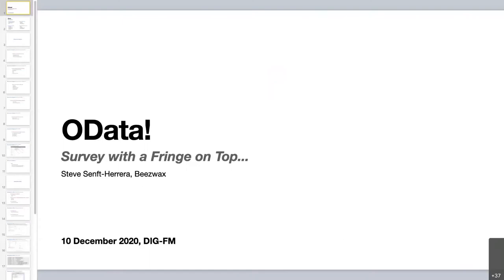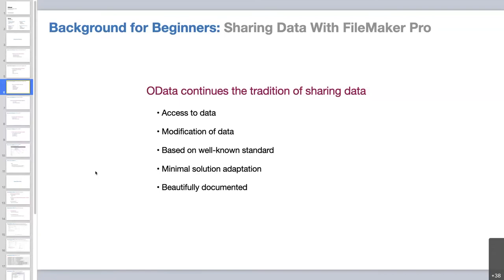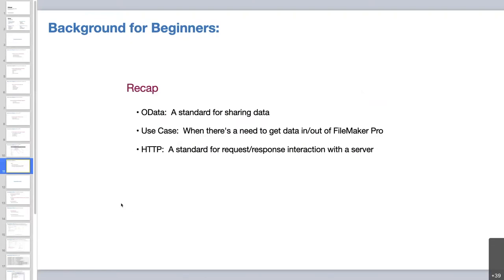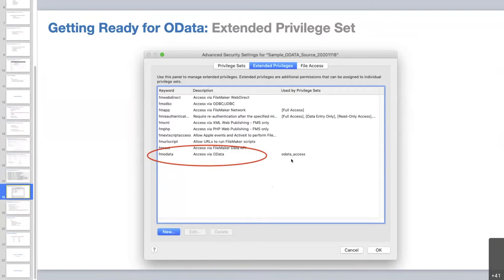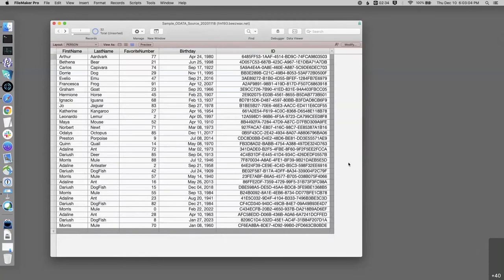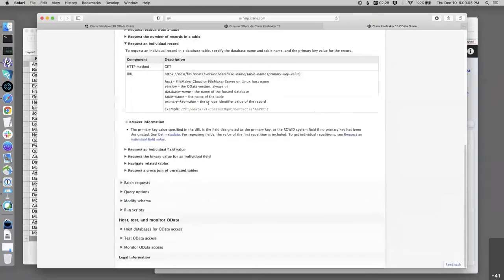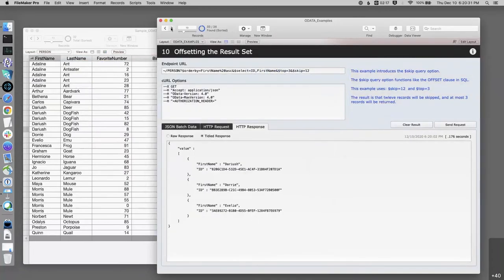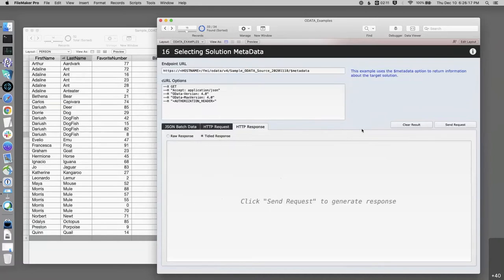DIGFM: ODATA! - The Farmer and The JSON Should Be Friends (12/10/2020)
Join Steve Senft-Herrera (Beezwax Datatools) for an introductory look at FileMaker and OData. Now available with Claris FileMaker Cloud and Claris FileMaker Server on Linux, OData is an exciting addition to the line of APIs providing connectivity to a FileMaker data source. This session will take a look at the basics of FileMaker/OData interactions, and will provide a survey of some of the possibilities afforded by this recent addition to the Claris FileMaker platform.

You can follow more of what we're up to with the Developer Innovation Group in FileMaker—and even offer us suggestions—at the following Community group:

0:01:30 Overview
0:03:06 Background for beginners
0:18:15 Getting ready to use OData
0:26:15 Questions, first round
0:30:25 Examples
0:34:01 01. Select all Records
0:36:42 02. Select Record by ID
0:41:03 03. Select Records Matching Criteria
0:43:14 04. Select Count of Records
0:43:45 05. Select Count of Records Matching Criteria
0:44:06 06. Specify Fields to Return
0:45:47 07. Sort The Result Set
0:46:58 08. Combining Query Options
0:47:39 09. Limiting the Result Set
0:48:30 10. Offsetting the Result Set
0:49:41 11. Combining Query Options for a Targetted Result
0:50:52 12. Filter Operation on a Date Field
0:53:13 13. Filter Matching is Case-Sensitive
0:53:44 14. Matching Without Case-Sensitivity
0:54:45 15. Another Match Function Example
0:57:46 16. Selecting Solution MetaData
0:58:47 17. Selecting Server-Level Metadata
0:59:32 18. Selecting a Table Definition
1:00:19 19. Alter Schema: Add Field To Table
1:02:20 20. Alter Schema: Add a New Table
1:04:21 21. Update Record With Container Data
1:06:22 22. Example of running a script
1:08:23 23. Update Multiple Records Matching Criteria
1:12:15 24. Introduction to Batches and Change Sets: Creating Records
1:17:25 25. Introduction to Batches and Change Sets: Updating Records
1:20:26 26. Get Data From Record With Modification Count
1:23:27 27. Update Record With Modification Count Check
1:26:28 28. Transactionally Updating Matched Set of Records
1:30:05 Questions
1:32:09 29. Summary Fields Adhere to $top and $skip
1:33:10 30. Setting a date and number value in a new record (formats)
1:33:21 31. Example of incompatible types
1:33:30 32. Looks like precision can be lost in numbers?
1:33:55 33. Can't use a filter specification to do a mod check - no error thrown for no find
1:34:50 Final responses and questions